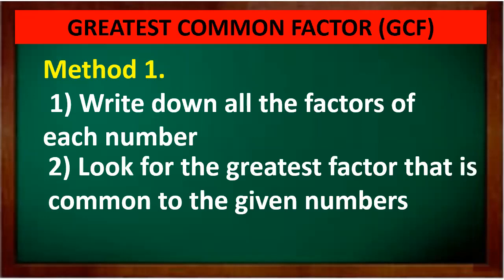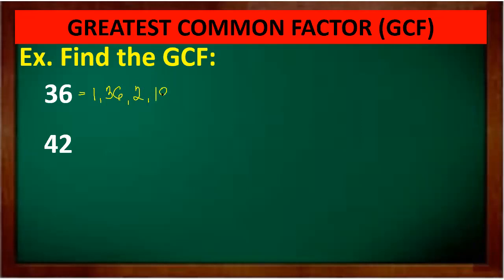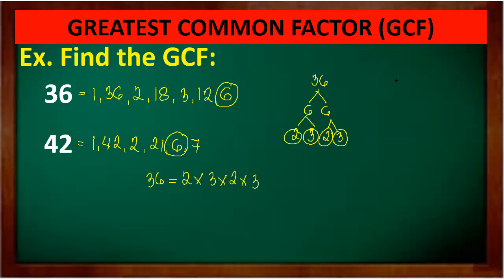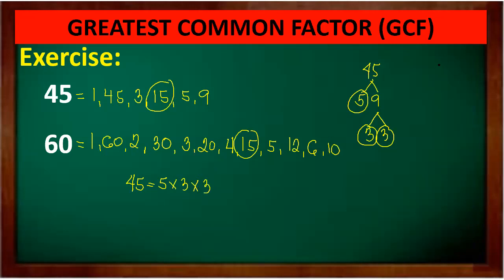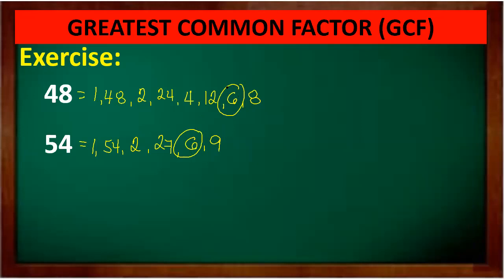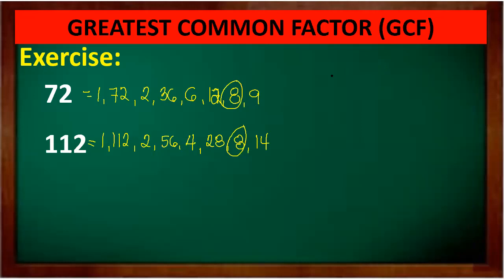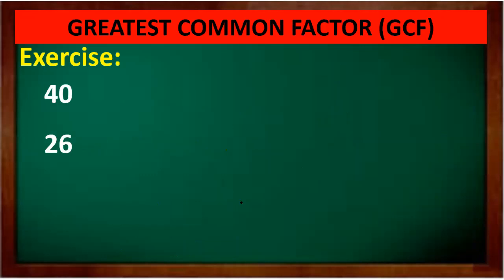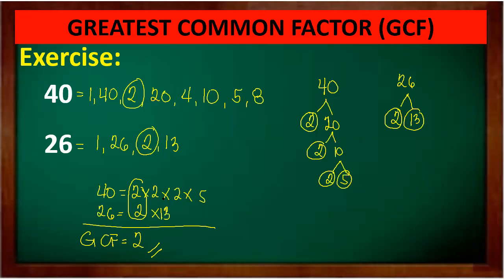Civil Service Exam Review: Numerical Ability - Finding the Greatest Common Factor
Civil Service Exam
Numerical Ability.
Ito ay mga simpleng paaran para mahanap ang Greatest Common Factor. Easy for you to understand, and will definitely give you ideas on the different methods to use in finding the GCF.